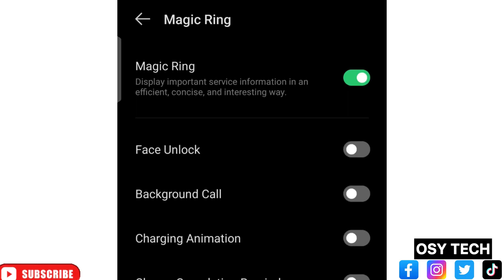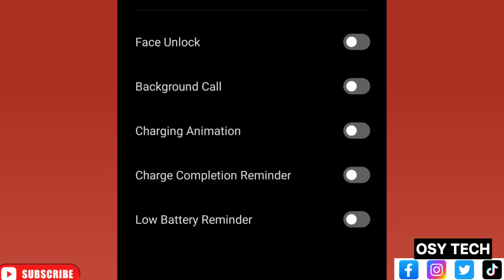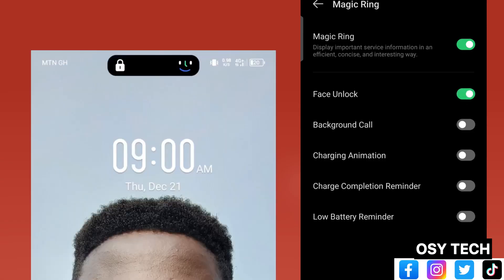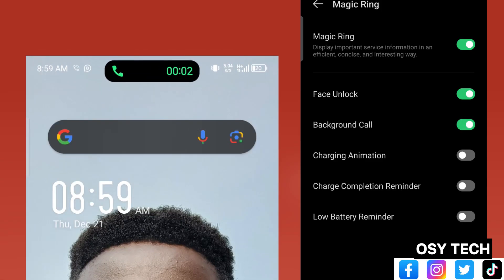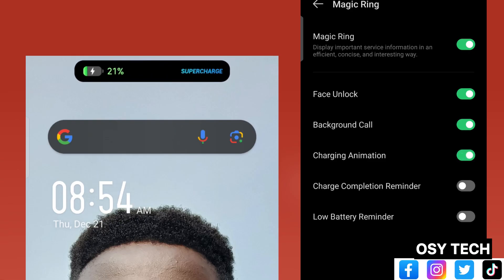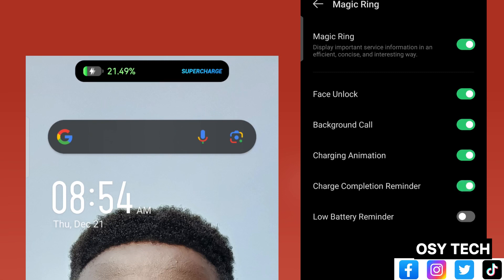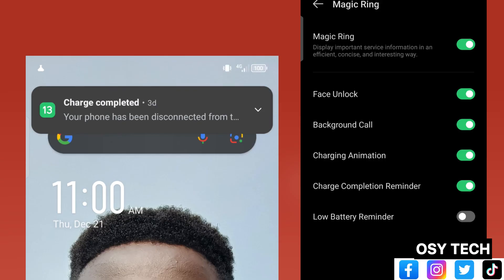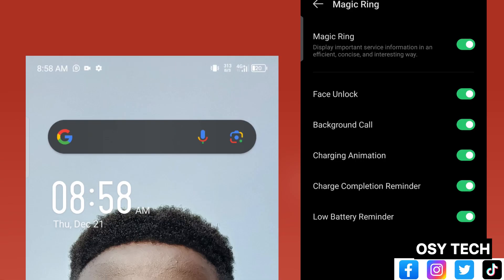How to activate Dynamic Island/Magic Ring on Android - No App Just Settings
This is how to activate dynamic island  on android